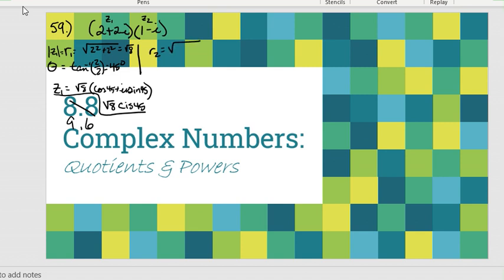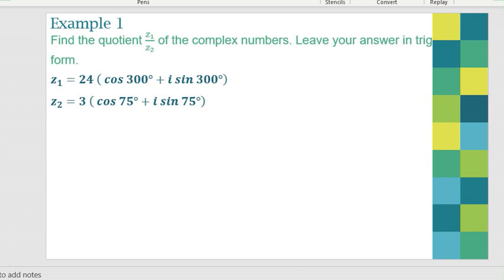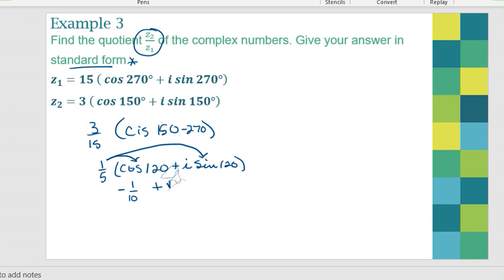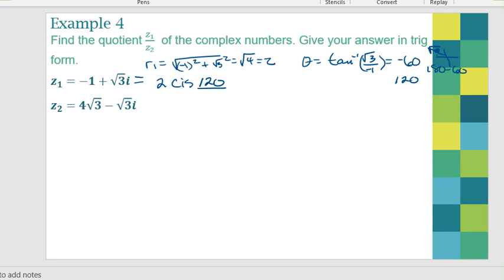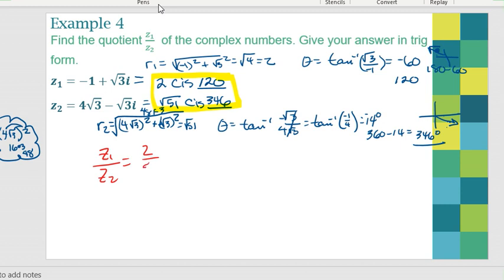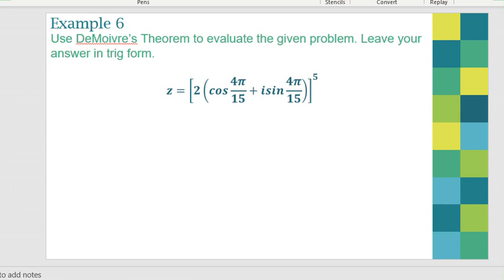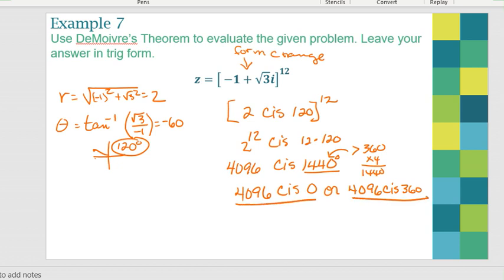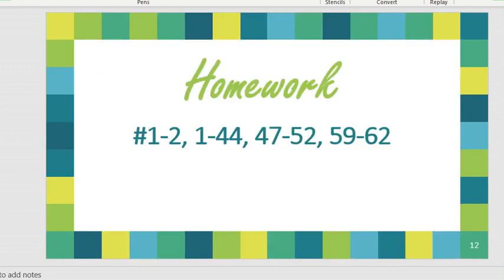9 6 Complex numbers dividing and powers Video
Using trig form of complex numbers to divide and raise to powers